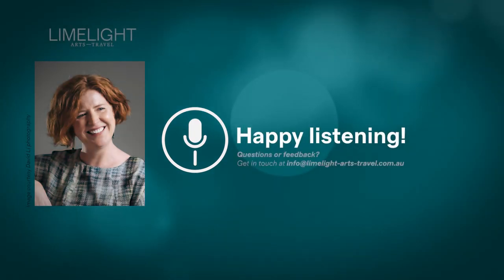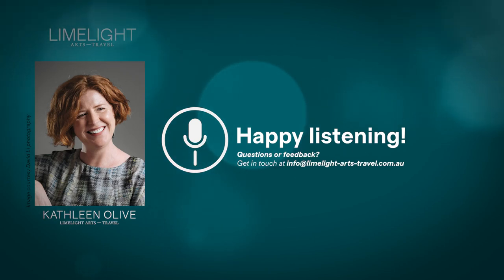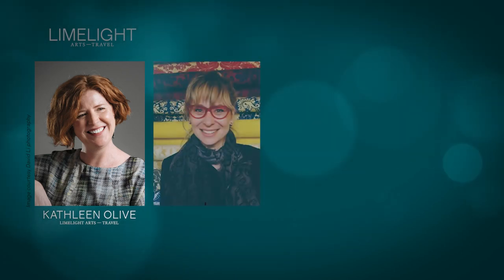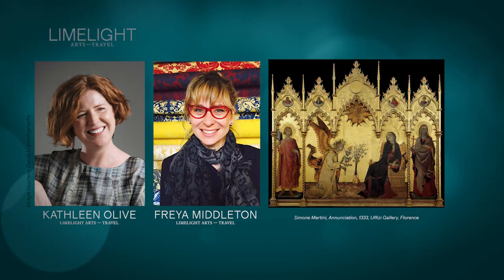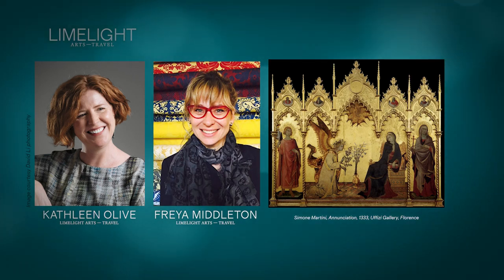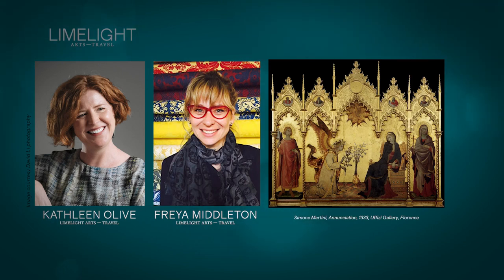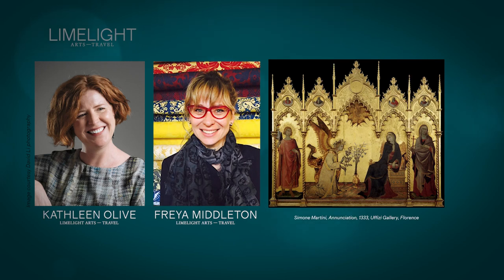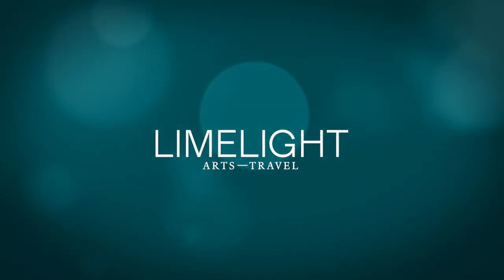A Closer Look: Episode 20 - Freya Middleton on Simone Martini's Annunciation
Sienese art of the thirteenth and fourteenth centuries was a byword for elegance, luxury and sophistication. The city's merchants and bankers expected nothing less, and artists from Duccio di Buoninsegna and Simone Martini perfected a style that appealed not only to locals, but even as far afield as the popes in Rome or Avignon.

In this episode, art historian and specialist guide Freya Middleton takes us into the creation of Simone Martini's Annunciation, an extraordinary masterpiece crafted together with his brother-in-law Lippo Memmi. She explains how they brought refined aesthetics together with technical mastery and theological care – and she sheds light on why this peerless work of the Sienese Gothic is now located in Florence's Uffizi Gallery.

You can see a close-up of the work on the Uffizi